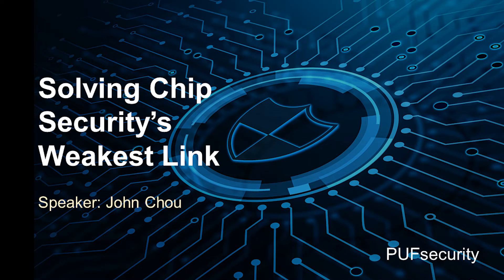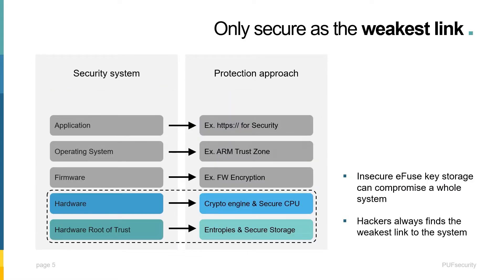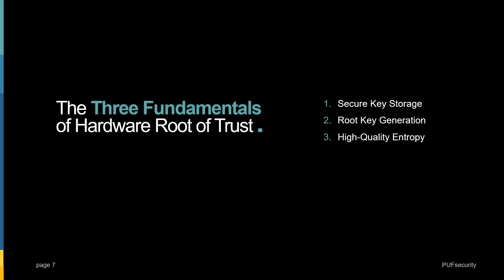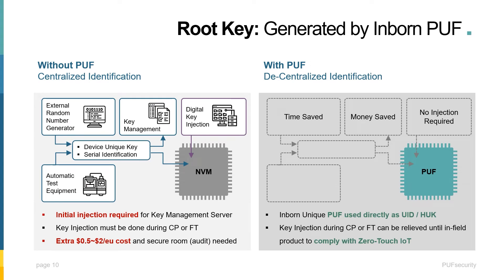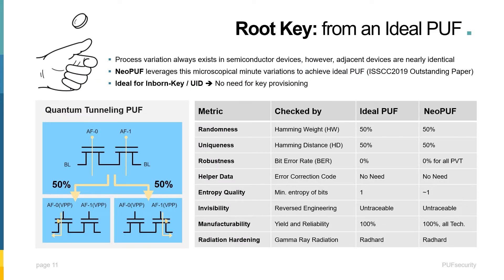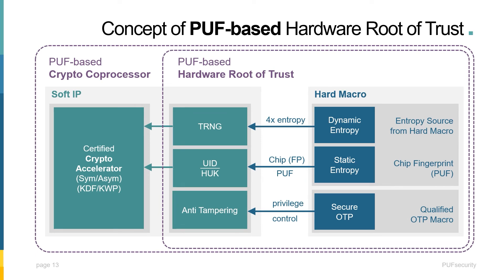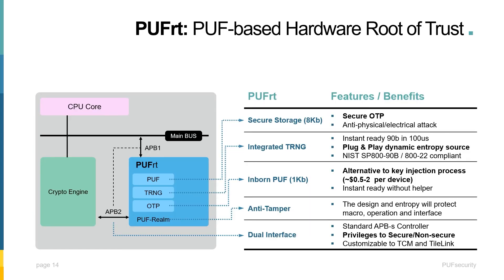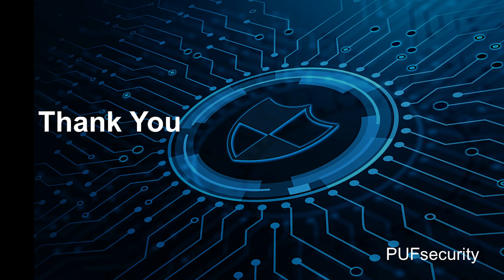Solving Chip Security's Weakest Link with PUF-based RoT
The most crucial element in chip security is the Root Key or Hardware Unique Key(HUK). The key is the starting point not only for protecting each chip but also the chain of trust that encompasses the entire system and associated services. Therefore, key generation, along with its storage and usage, must be well considered from the beginning of the design.
With the invention of Physical Unclonable Functions(PUF), we can now create a unique, inborn, unclonable key at the hardware level. The natural follow-up question to this is, “but how do we protect this key?”  It is like storing your key to secrets in a drawer, a surefire way to break the secure boundary and create vulnerabilities. Security is only as strong as the weakest link, and in most cases, the weakest link is insecure key storage in eFuse. Insecure storage immediately compromises the whole system’s security, regardless of the sophistication of the key itself. Since hardware update is difficult and costly after production, it is very crucial to deploy appropriate hardware security at the beginning. We present a use case of how applying an integrated IP that consists of PUF and anti-Fuse based secure One-Time Programmable(OTP) memory in a companion of crypto coprocessor to provide proper hardware security at the manufacturing stage. It delivers an unclonable key and secure OTP storage with complete anti-tamper designs, and hence making the secure boundary complete.